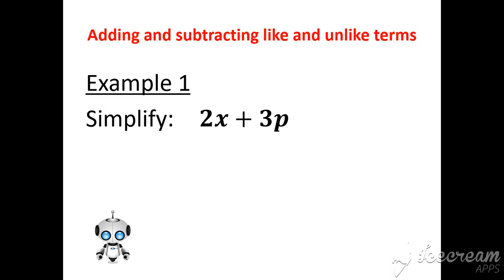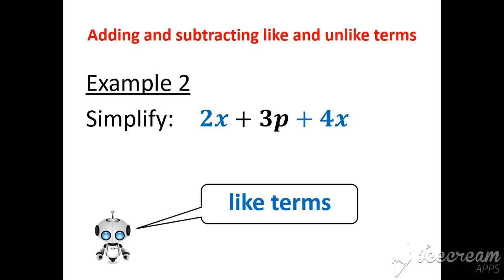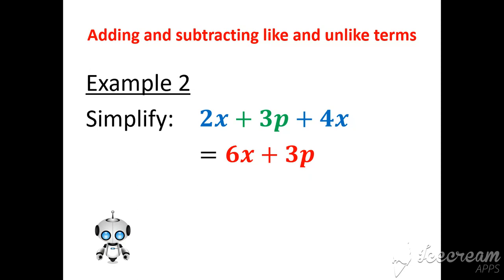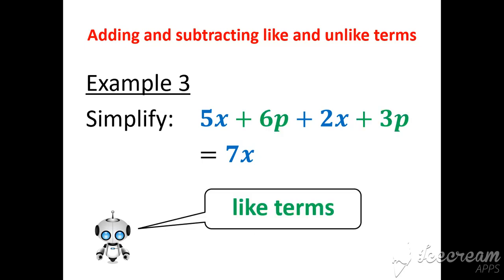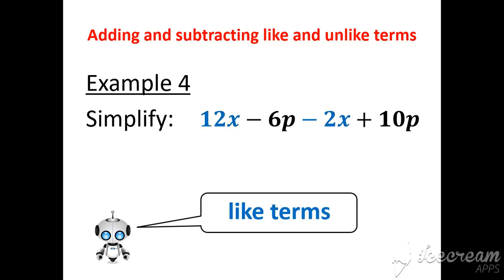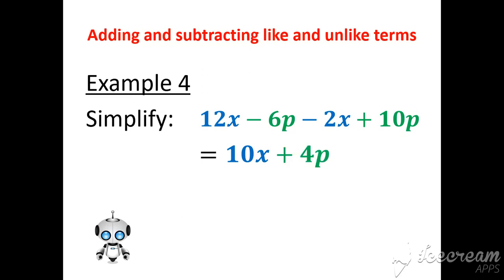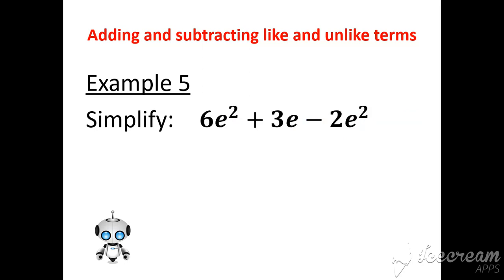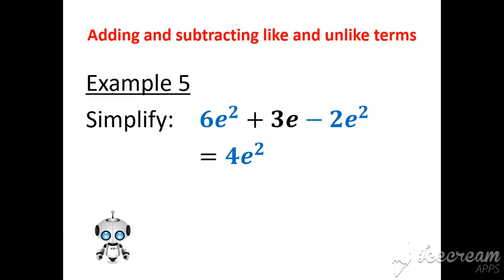JA5 - Adding and subtracting like and unlike terms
JA5 - Adding and subtracting like and unlike terms @tahimaths23